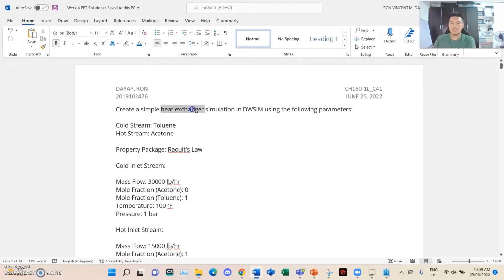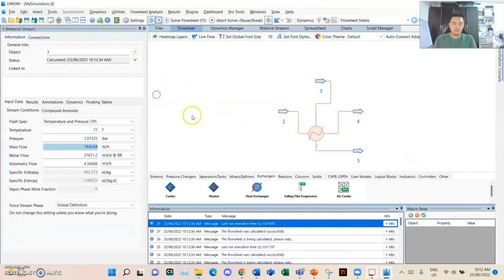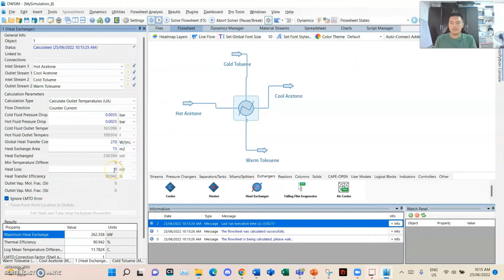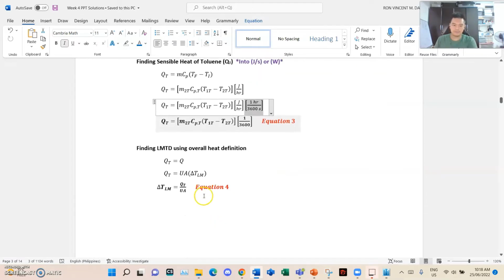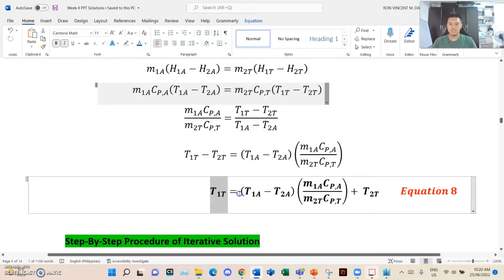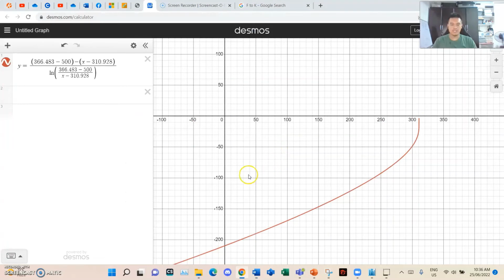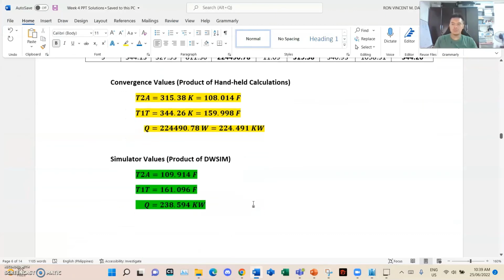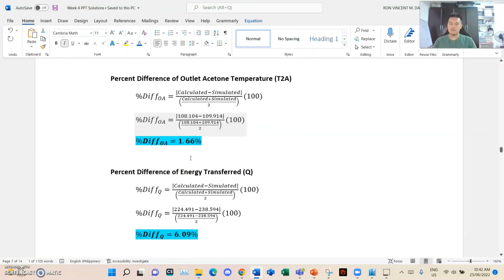LETS ANSWER HEX! || Q1 || DAYAP || CH160-1L